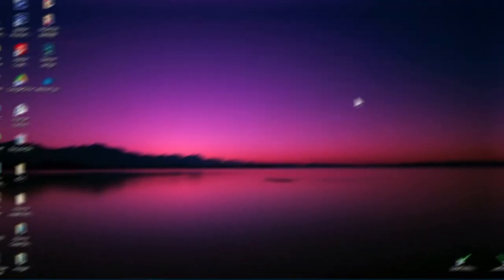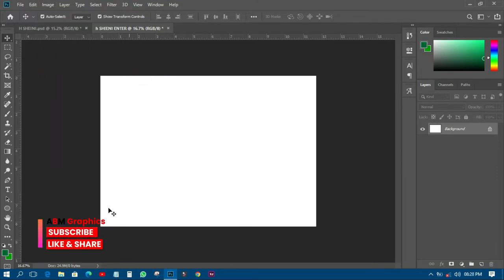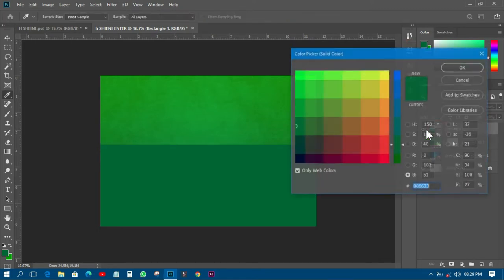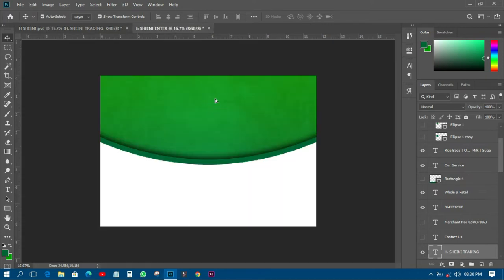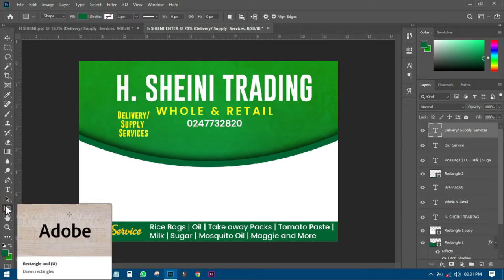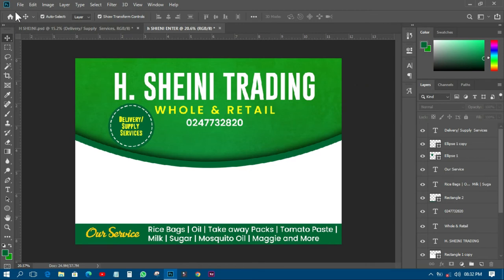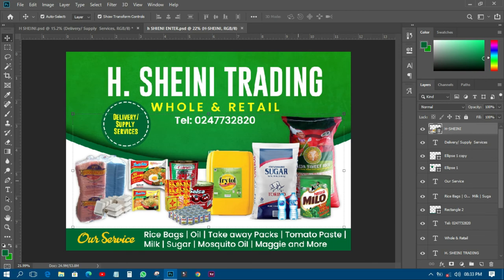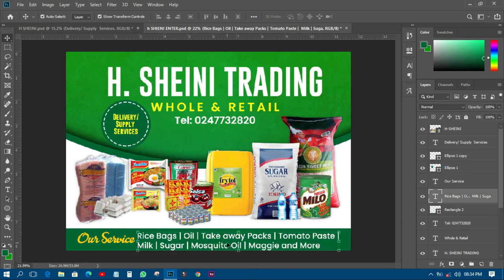How to Design an A4 SIZE Enterprise Poster in Photoshop | Photoshop Tutorials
Hello again. In this Video, I am going to show you how to design an A4 SIZE Enterprise Poster in Photoshop for free. This is step by step tips.

NOTE: Please in this tutorial, instead of Portrait and said Landscape and vice visa due to recording mistakes. Please kindly discard that wrong mentioned statement and correct it in your mind.

Adverts: Do you wondering on where to get all your prints from stickers, flex banner, Book works and
any related digital printing?
Look no further, Jarapress is here to help you in Digital printing and Graphic design solutions.
You can kindly contact them on 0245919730 and Please tell them I, ABM Graphics recommend them to you
for less printing price.

Drop your comments and question in the comment box!!

Have a nice weekdays!!!